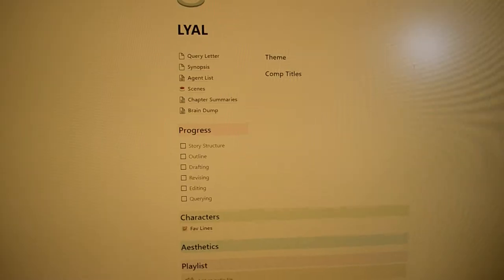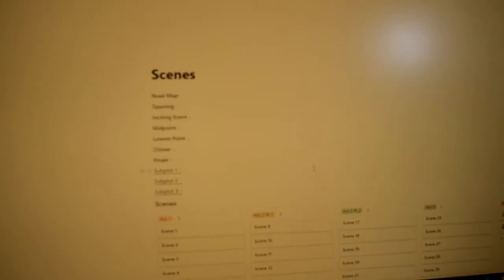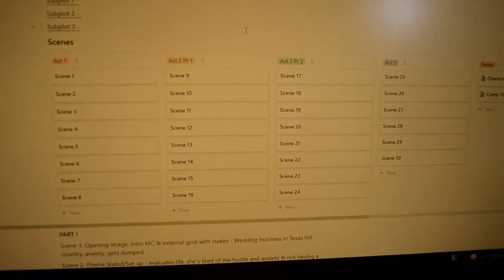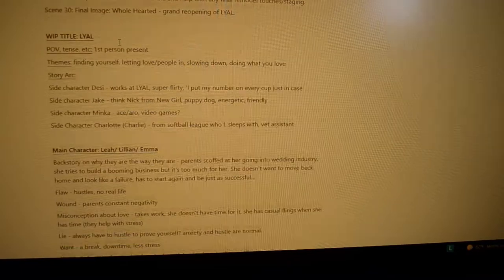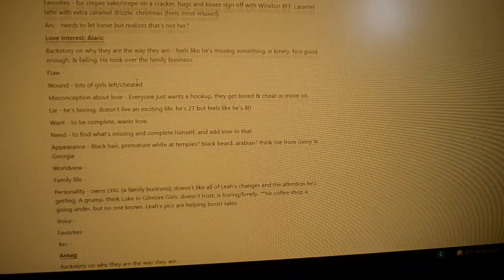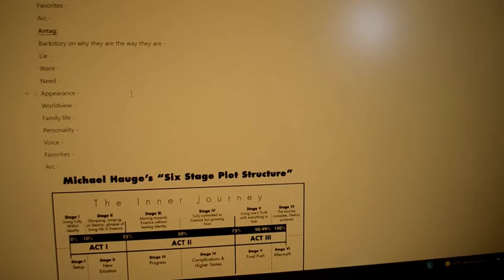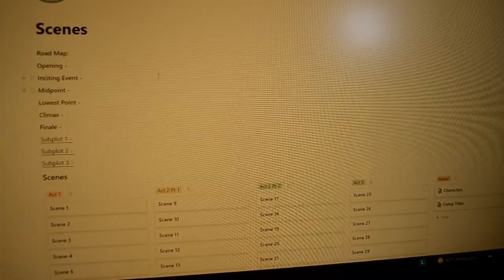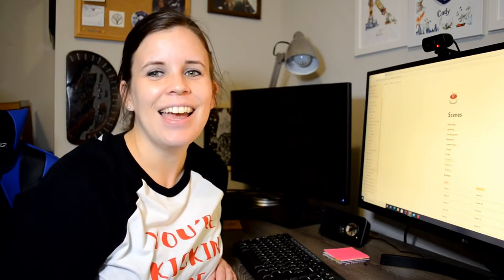Final Prep | Preptober | NaNoWriMo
In this video I walk through finalizing my characters & learning their voice through a writing prompt.

How's Preptober going for you?
Are you all ready for NaNoWriMo or do you have some prepping to do still?

My Favorite Craft Books
Save the Cat Writes a Novel!
Romancing the Beat
Story Genius
Wired For Story
Writing Irresistible Kidlit
Creating Character Arcs
Structuring Your Novel

ABOUT ME:

Hello! My name is Katie Knightley and I'm an aspiring author currently writing Young Adult and Adult Contemporary Romance, and querying along the way. I want to share my journey with you and my lessons learned, so I hope you enjoy these videos and get something out of them.

Love my website? I built it myself in Author Brittany Wang's Website Boot Camp, check it out here: